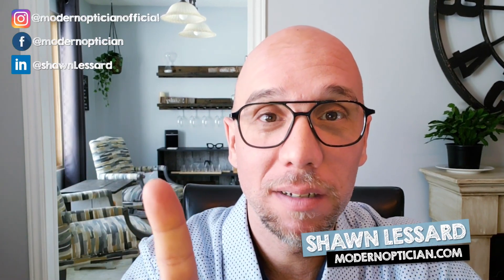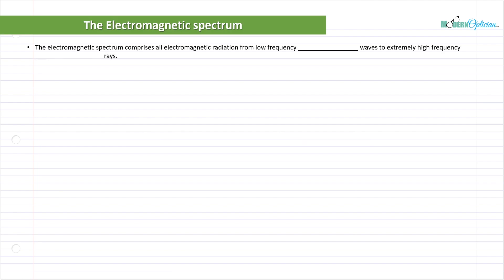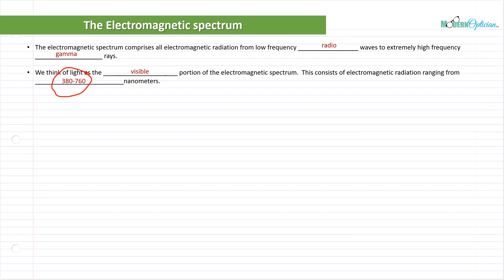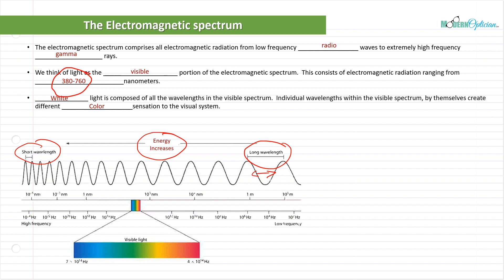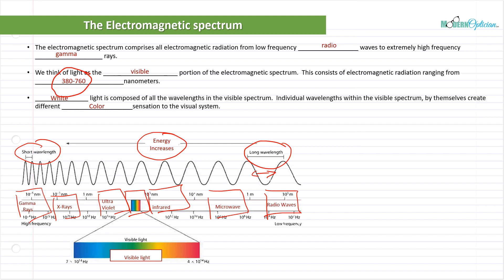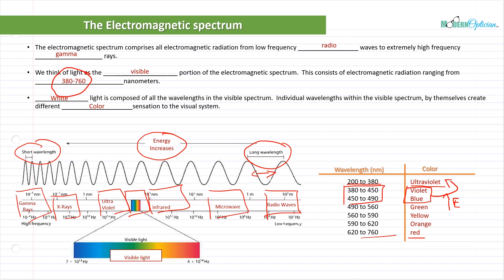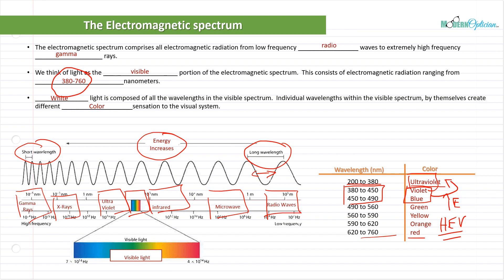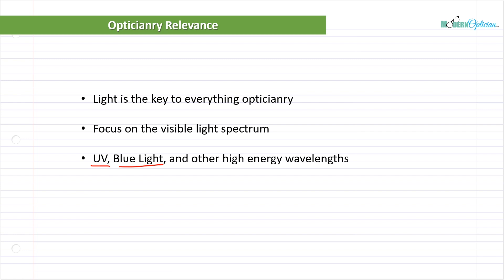Optician Training: The Electromagnetic Spectrum (Ophthalmic Optics Lecture 3)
In this lecture we continue to look at Ophthalmic Optics with a detailed look at the Electromagnetic Spectrum and how it applies to us as Opticians.